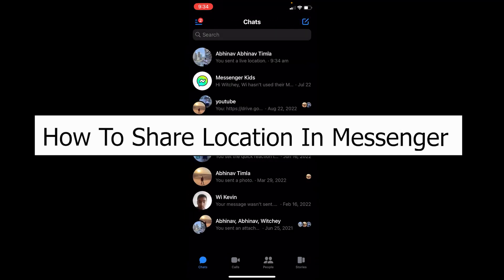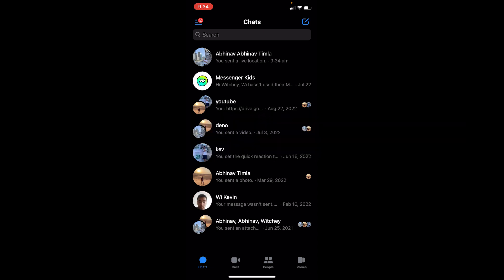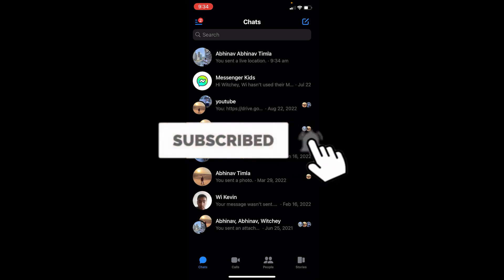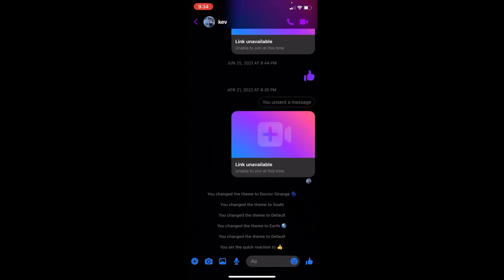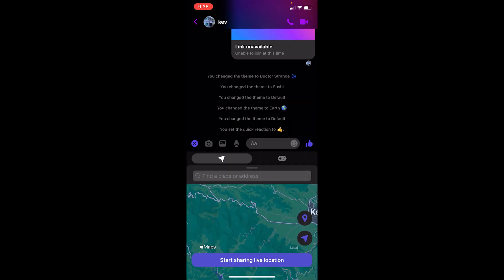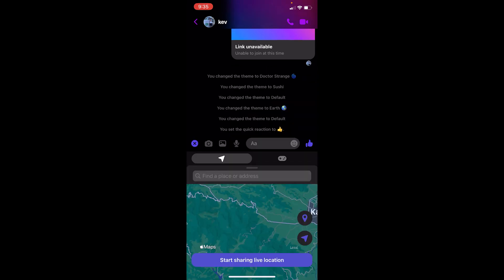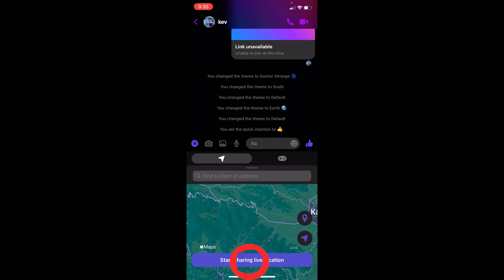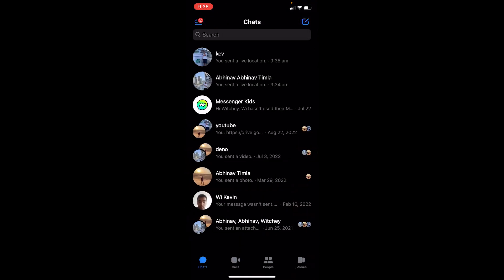How to Share Location in Messenger (2023)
Confused about how to share your location on messenger app? This video explains the exact steps on how to share your location on Facebook messenger. In this easy-to-follow guide, we'll walk you through the steps to share your location with friends and family using the Messenger app.